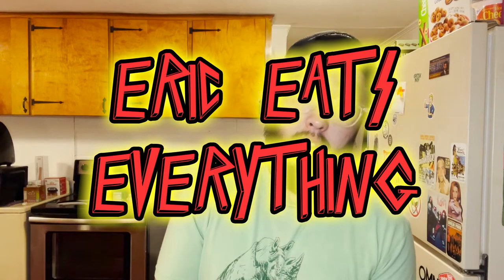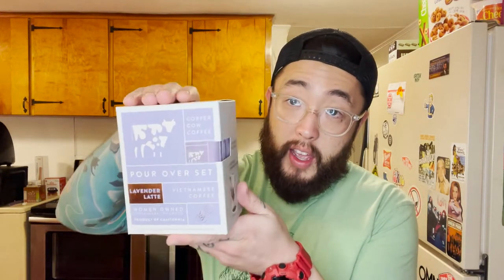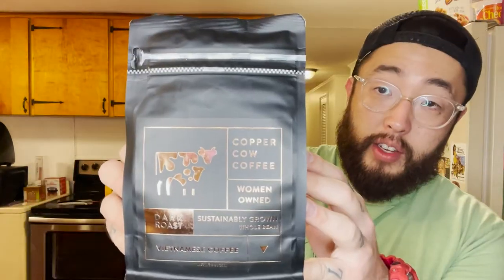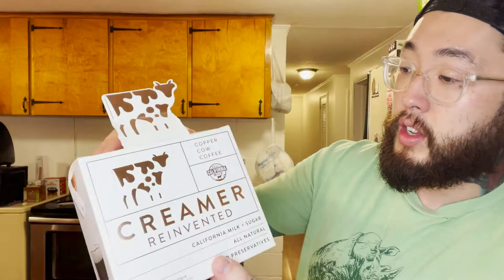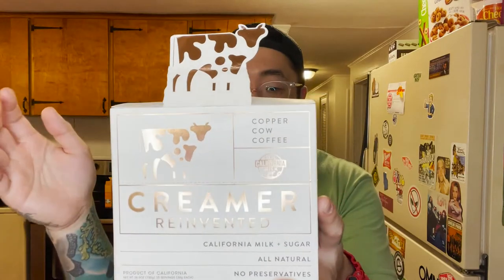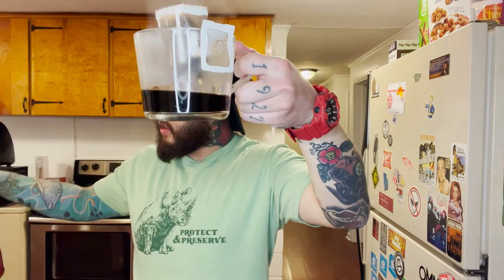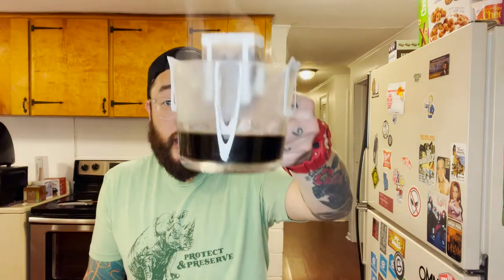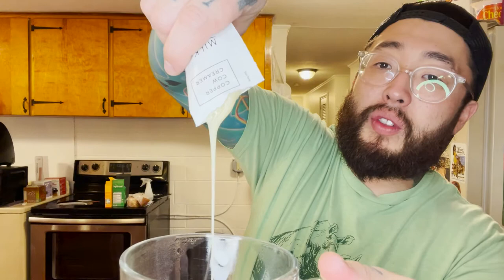Copper Cow Coffee LAVENDER LATTE POUR OVER SET | How-To, Unboxing & Review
I unbox and make Copper Cow Coffee's Lavender Latte Pour Over Set. An awesome company making awesome coffee.